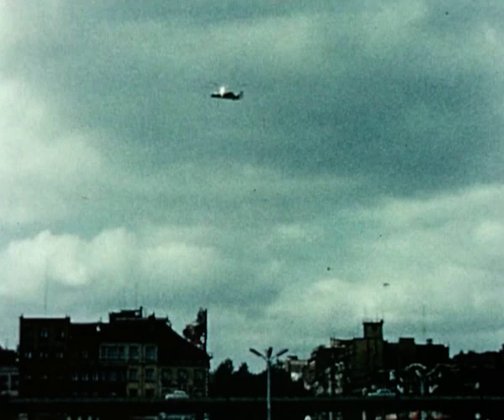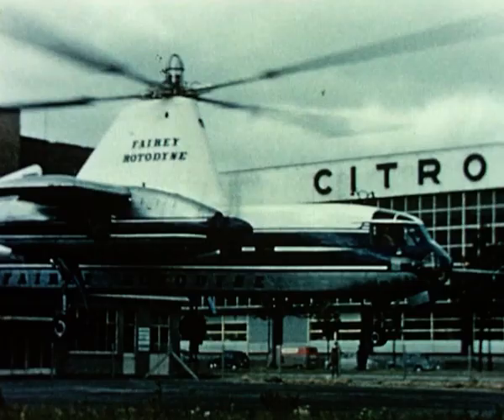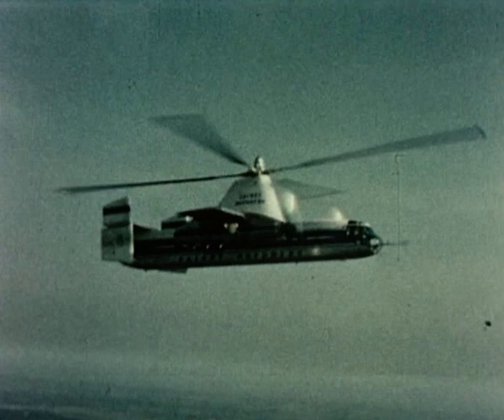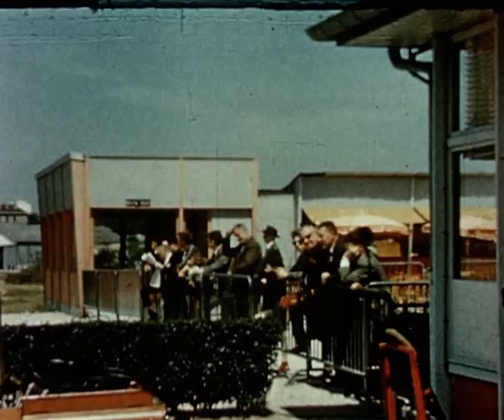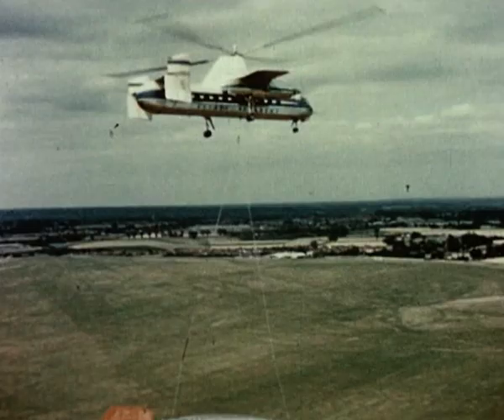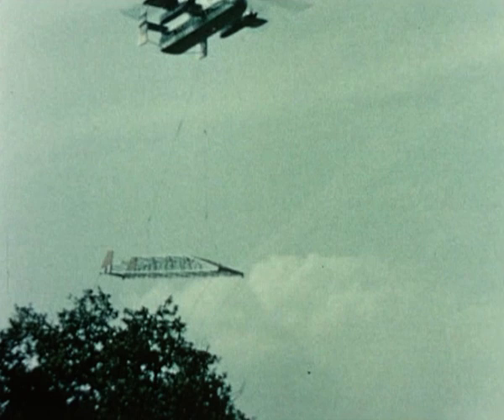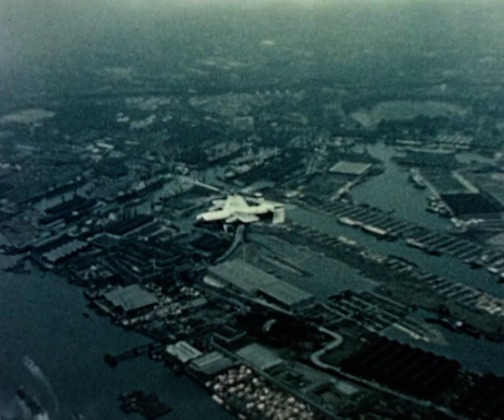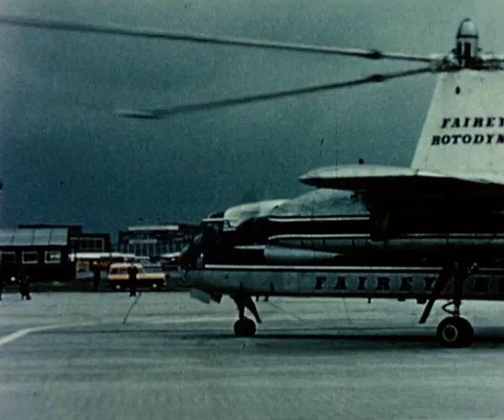The Fairey Rotodyne, Brussels to London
Rotodyne promotional video shoot during a demonstration flight from Brussels to London via Paris in the 1950's

The Fairey Rotodyne was a 1950s British compound gyroplane designed and built by Fairey Aviation and intended for commercial and military uses. A development of the earlier Gyrodyne, which had established a world helicopter speed record, the Rotodyne featured a tip-jet-powered rotor that burned a mixture of fuel and compressed air bled from two wing-mounted Napier Eland turboprops. The rotor was driven for vertical takeoffs, landings and hovering, as well as low-speed translational flight and autorotated during cruise flight with all engine power applied to two propellers.

Aircraft Type: Fairey Rotodyne
Period: 1950's